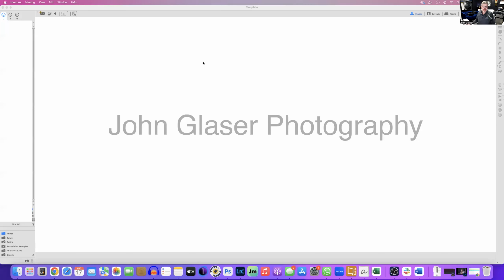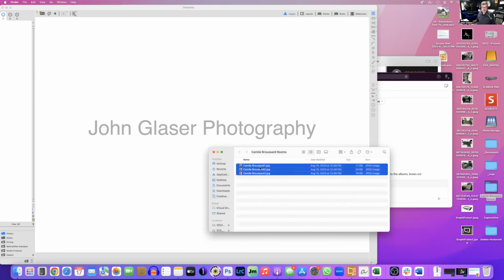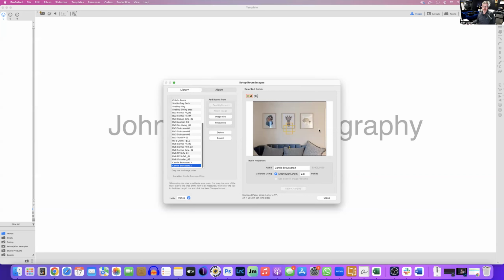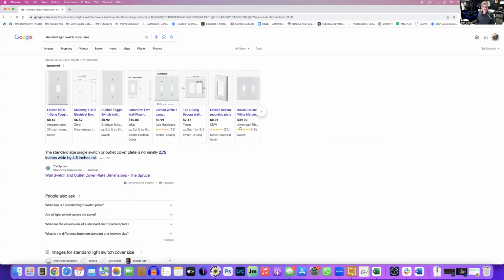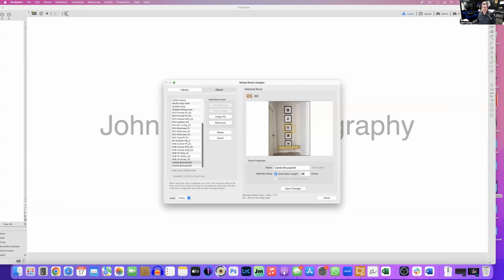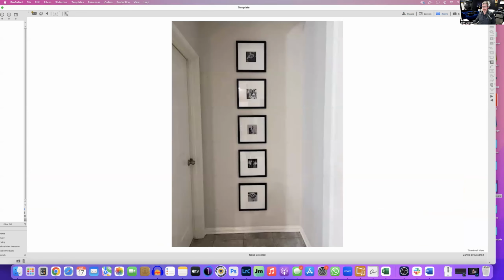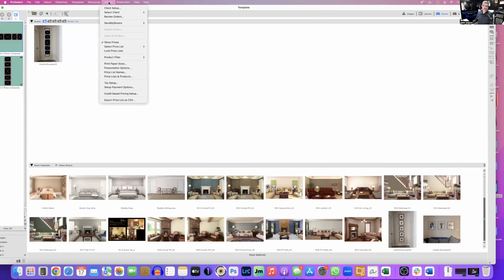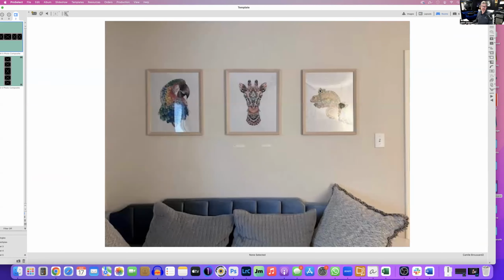Setting up Room Views in ProSelect